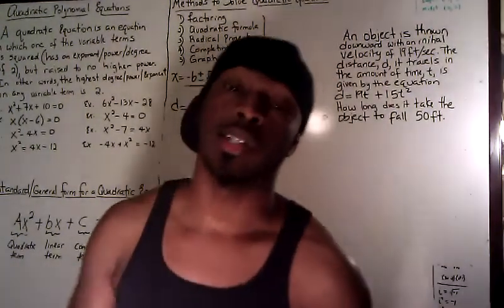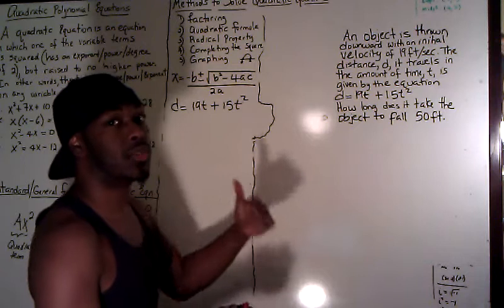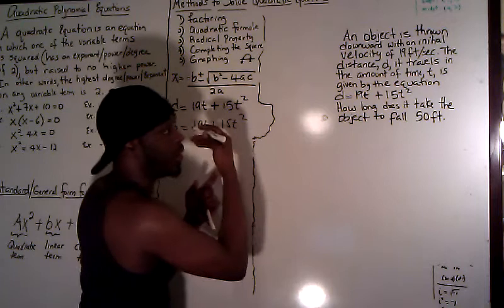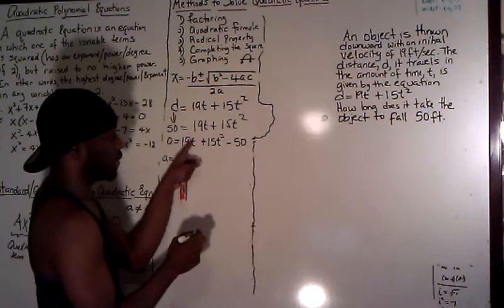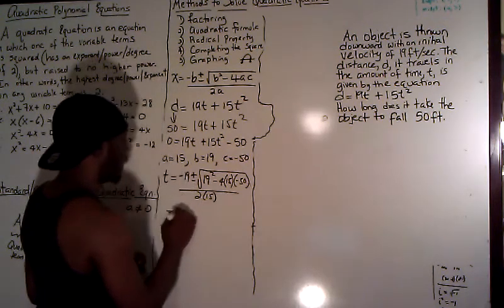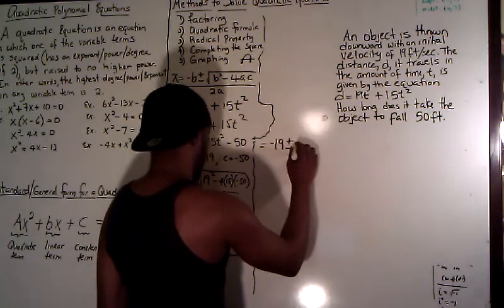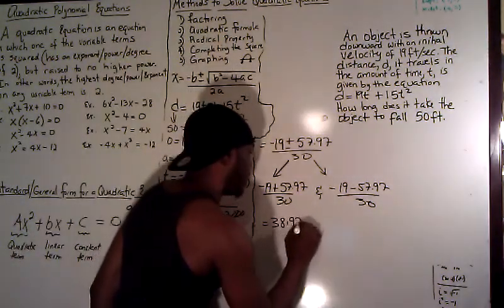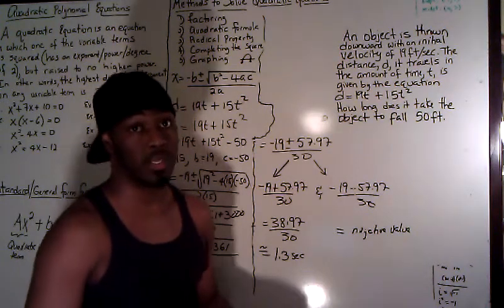February 23, 2013 6:42 PM